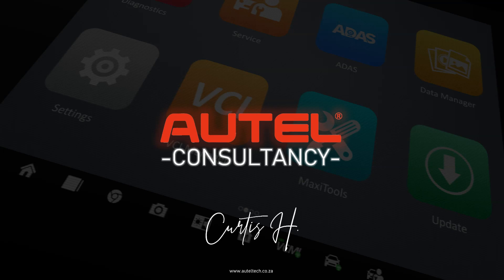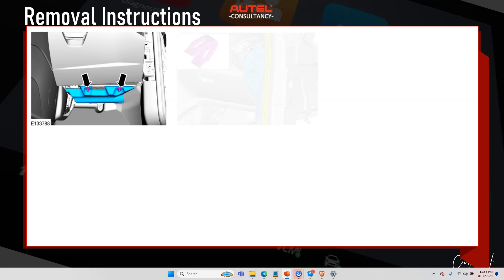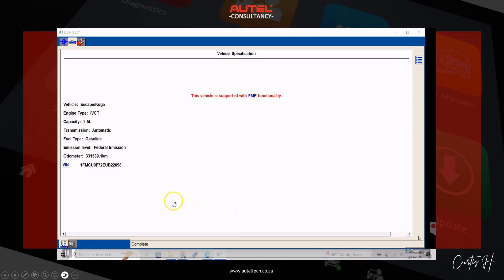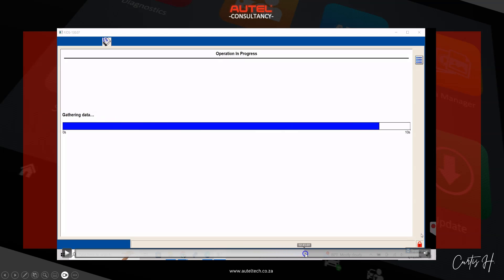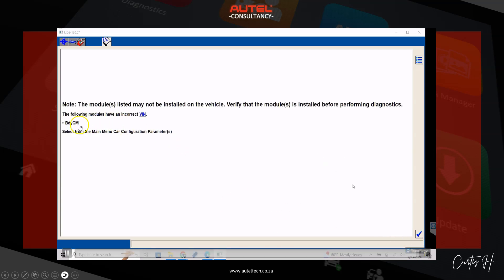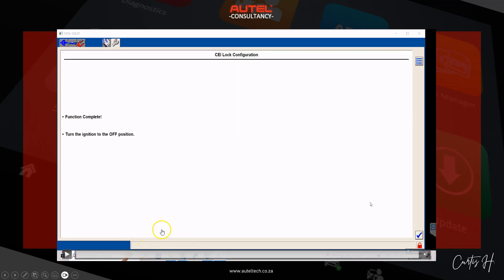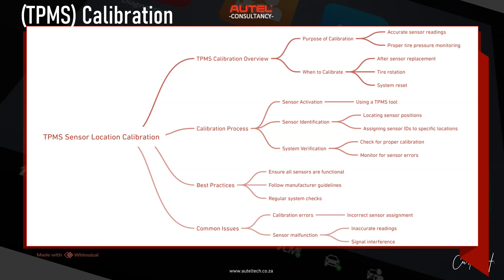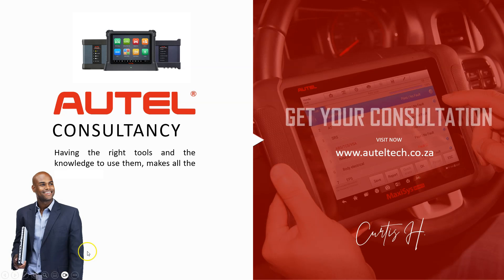Autel J2534 Case Study | How To Replace and Program a Used BCM On a 2014 Ford Fiesta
🚗 2014 Ford Escape BCM Replacement Case Study 🚗

In this video, we dive deep into a real-world case study where a 2014 Ford Escape had a completely faulty BCM that needed to be replaced. My client tried to configure a used BCM with his IM608, but ran into multiple issues, including the CEL, ABS, and TPMS warning lights staying on, along with various error codes. 🤔

What You'll Learn:
🔧 Essential tools used for the procedure
📍 The location and removal procedure of the BCM
💡 OEM programming and coding strategies specific to this vehicle
⚠️ How to troubleshoot and resolve post-programming issues
🛠️ Step-by-step guide on how to program a used BCM on a 2014 Ford Fiesta

By the end of this case study, you'll understand the critical steps needed to properly configure and program a BCM, and how to resolve those pesky coding errors that might pop up during the process.